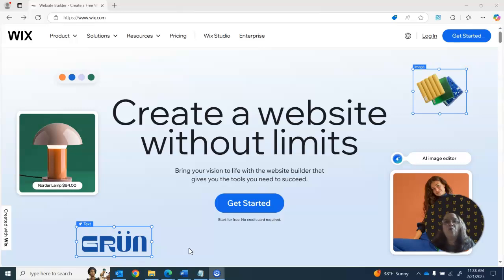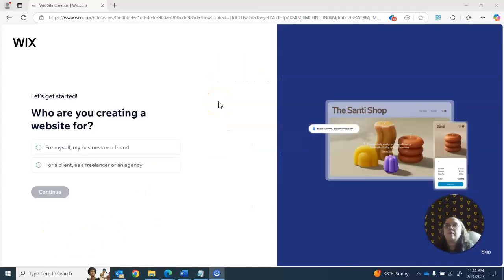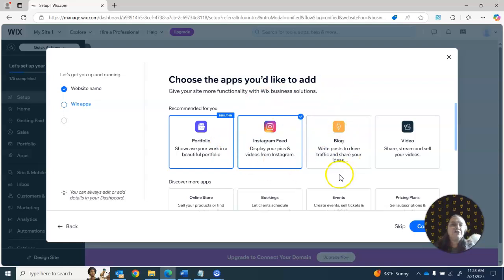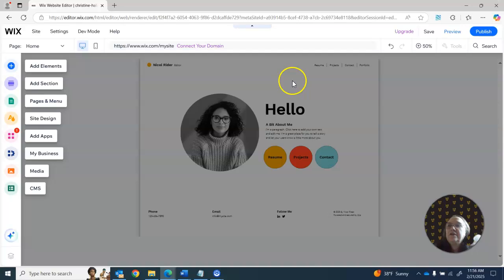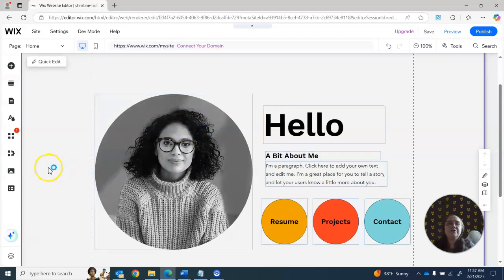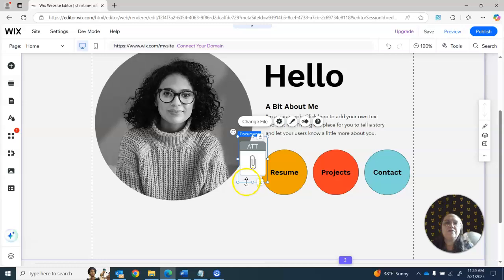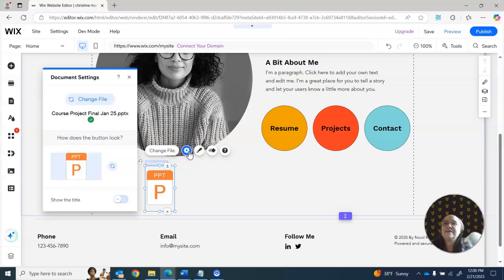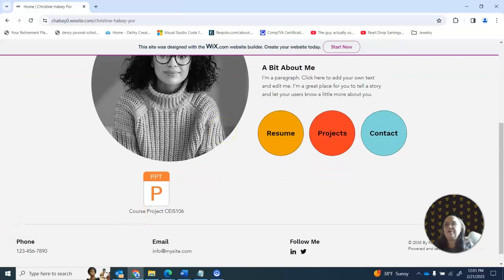Creating a free & simple Wix site